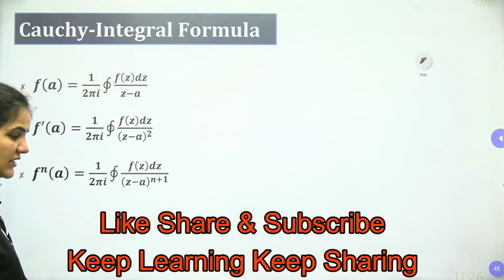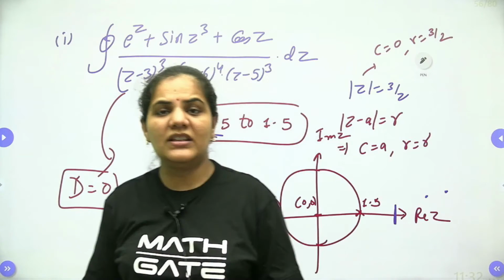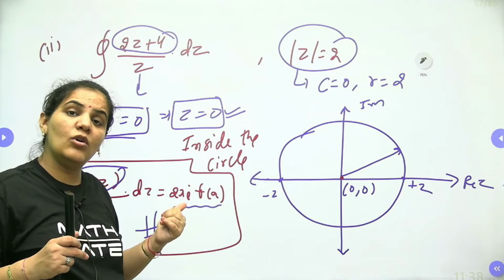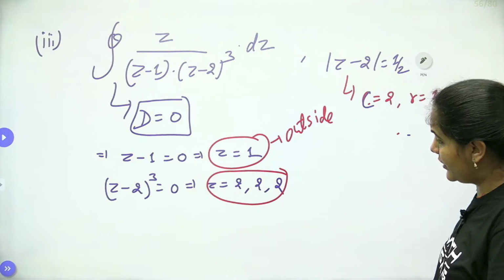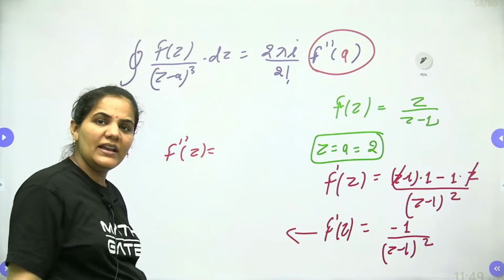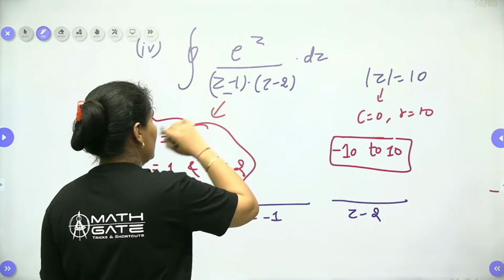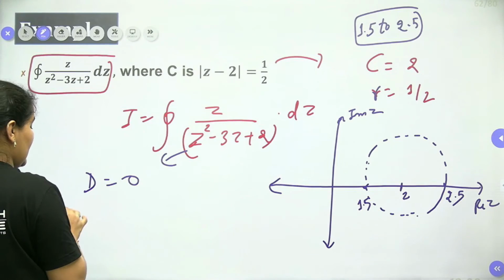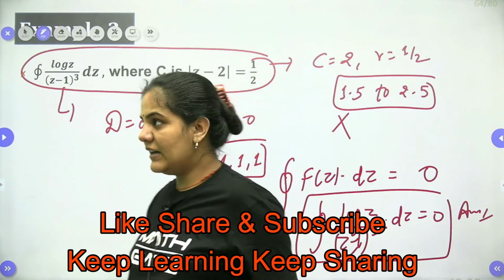Cauchy's Integral FormulaI Complex Variable I Engineering Mathematics by Priyanka Sharma Mam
In this video priyanka sharma mam (8+ year  teaching exp,) teaches  Complex Variable  & will be very helpful for GATE & ESE aspirants..